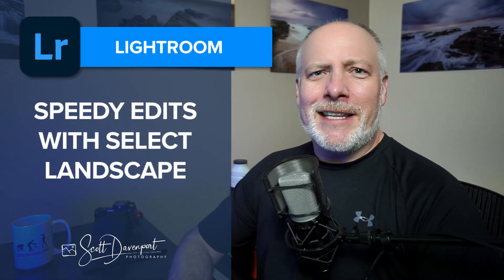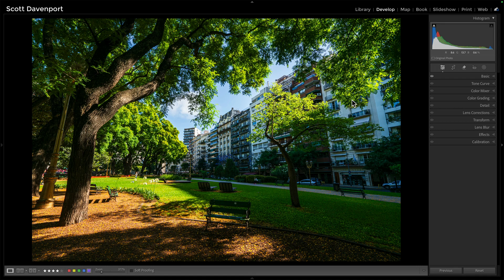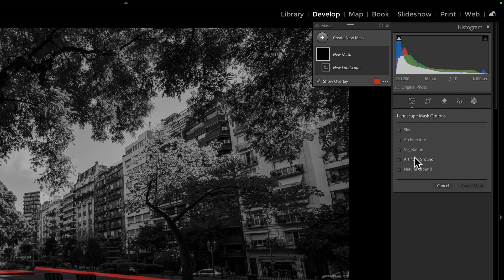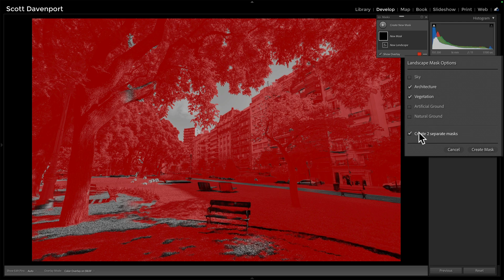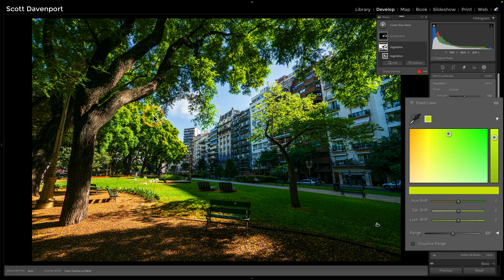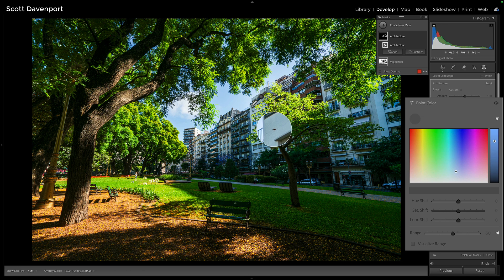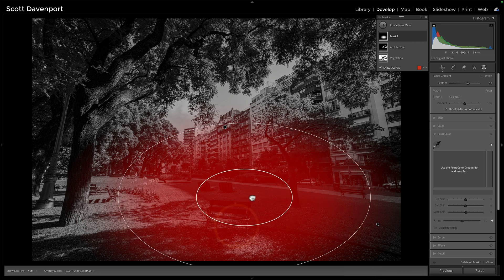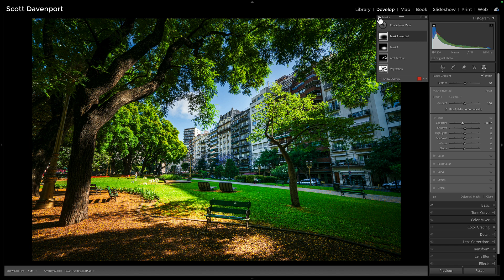Lightroom’s AI Landscape Masking Is Excellent | Easy Color Adjustment Tutorial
Adobe’s April 2025 update to Lightroom brought a really useful upgrade to the masking tools: the new Select Landscape feature. It’s a smart addition that automatically detects and creates separate masks for key elements in a landscape photo—things like sky, water, vegetation, mountains, and even man-made structures. It’s gotten a lot of attention, and rightly so. This tool makes it easier than ever to target specific areas of your image for adjustments, all with just a couple of clicks.

In this tutorial, I’ll walk you through how I’m using Select Landscape in my own editing. We’ll work with a mid-day outdoor photo—something with a bright sky, maybe a bit of haze—and I’ll show you how the tool quickly picks out different parts of the scene. Once those masks are in place, we’ll make some subtle color and tone adjustments to bring more depth and life to the photo.

What I like about this approach is how efficient it is. You can make focused edits—enhancing the greens, softening the sky, warming up sunlit areas—without having to manually brush in every change. And the result feels clean and natural. This tool doesn’t just save time, it keeps you in control of your style and vision.

✅ Perfect for nature, travel, and outdoor photographers🖼️ Includes before & after comparison📷 Lightroom Classic or Lightroom CC compatible

00:00 Lightroom AI Landscape Masking
00:28 How To Create Landscape Selections In Lightroom
01:50 Boosting Color In Foliage And Vegetation
02:24 Fixing A Color Cast On Architecture
02:51 Finish Touches
03:25 Wrap-up